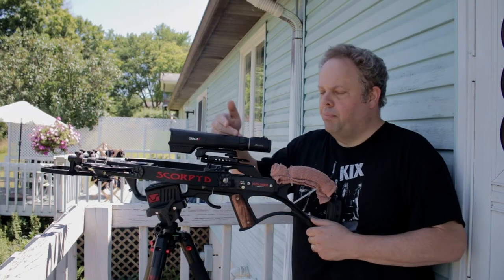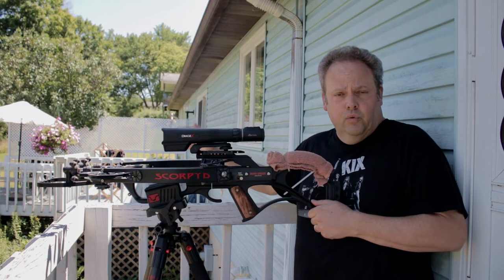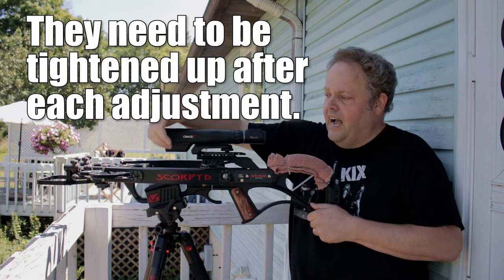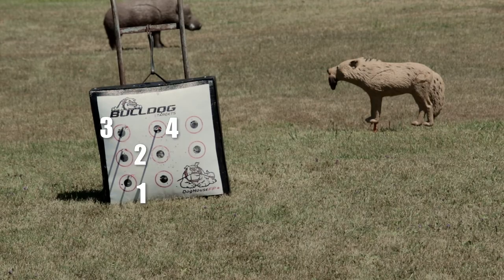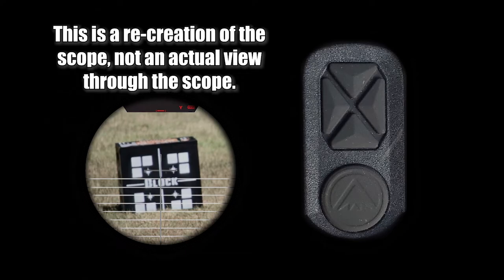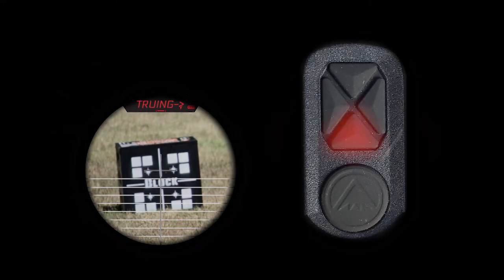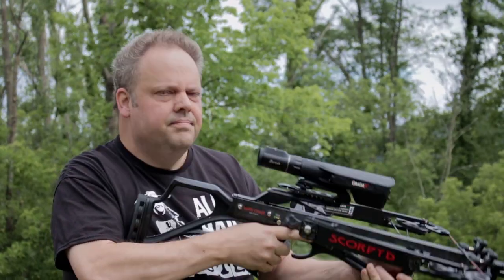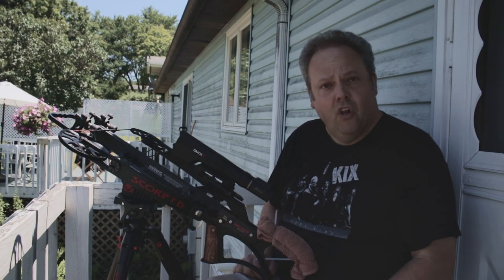How to Sight In the Burris Oracle X CROSSBOW Scope!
Had a bunch of questions about it, so here you go! I look at "truing" the scope in this video.

Look for my new book in August, 2022.